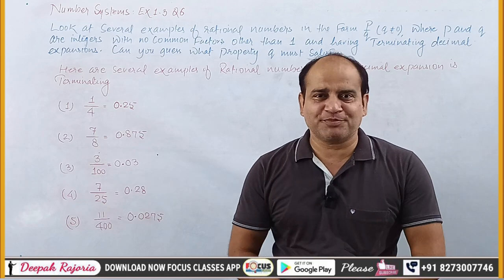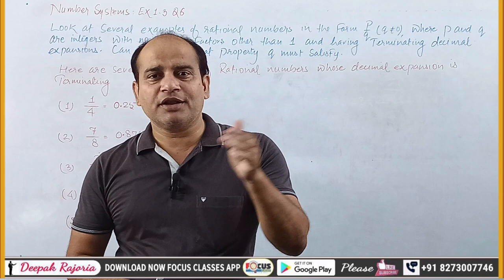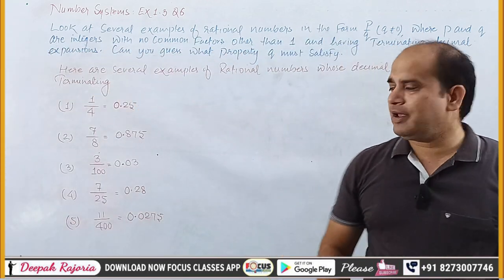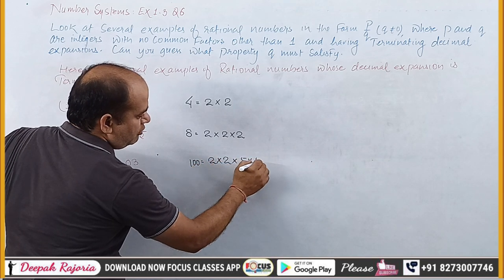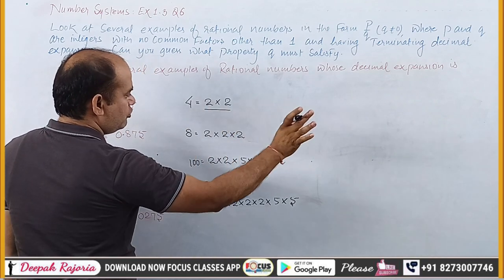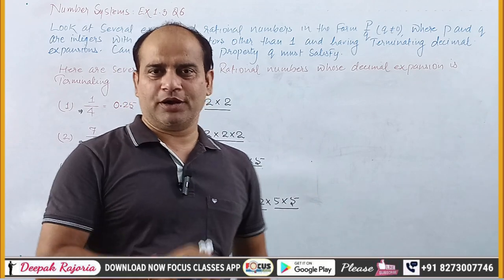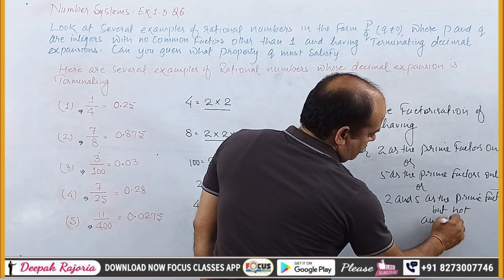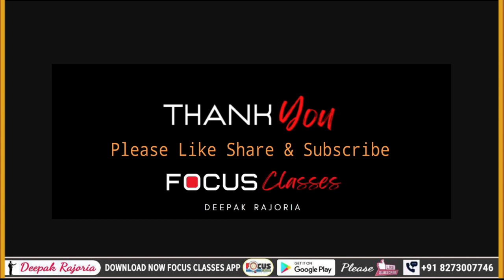Class 9 Maths Ex 1.3 Q6 | Look at several examples of rational numbers in the form p/q, where p and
Clapter-1, Number Systems
Class-9,
Look at several examples of rational numbers in the form p/q (q ≠ 0), where p and q are
integers with no common factors other than 1 and having terminating decimal representations (expansions). Can you guess what property q must satisfy?

➡️We are supposed to cover NCERT Book, RD Sharma, RS Agarwal, Previous Year's Papers, Most Repeated Questions in Exams, Sample Papers, AMU - Entrance Papers.

◾Deepak Rajoria
     (Maths Teacher)
◾Focus Classes

How to Rationalize the Denominator
What are Irrational Numbers
Important Question from Number System Write in p/q form, Find rational numbers between two rational numbers
Exponent Laws
Laws of exponents
Problems based on exponent
How to solve exponent problems easily
Types of Decimal Expansions of real Numbers
What is Terminating decimal expansion
What is non Terminating recurring decimal expansion
What is non Terminating non recurring decimal expansion
Pure and mixed recurring decimal expansion